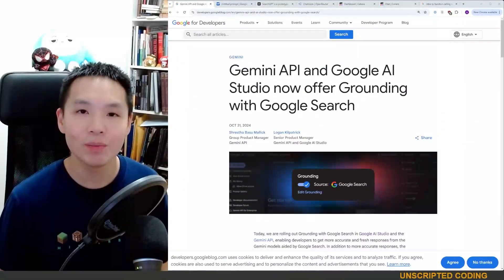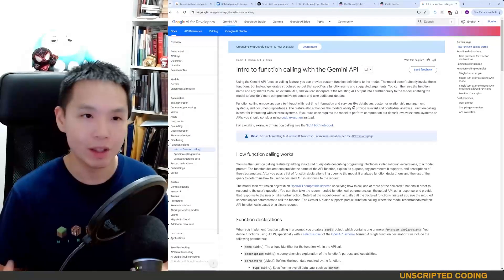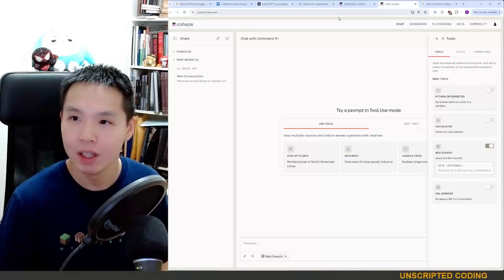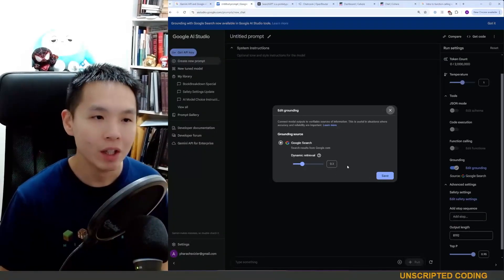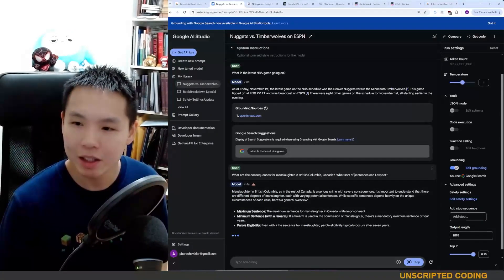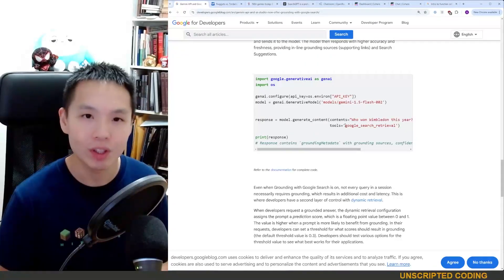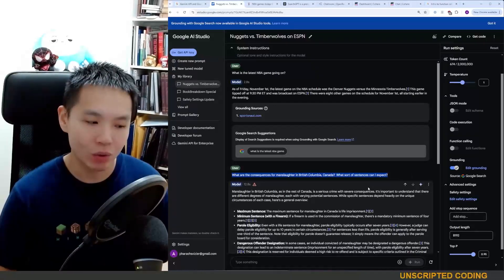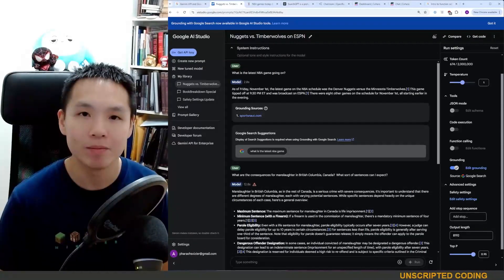Google's AI Model Gemini Just Got Web Browsing! | Unscripted Coding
There's not a lot of love for Google Gemini, but it is easily my most used tool.  Recently they announced that Gemini's responses via API can optionally be "grounded".  This means that the answer can be verified through other sources, the first and only option being Google.  We try the new grounding feature out in this video!